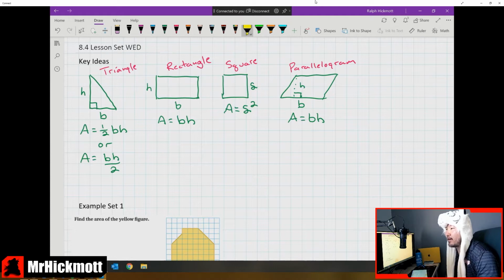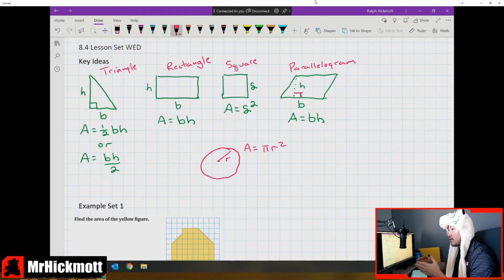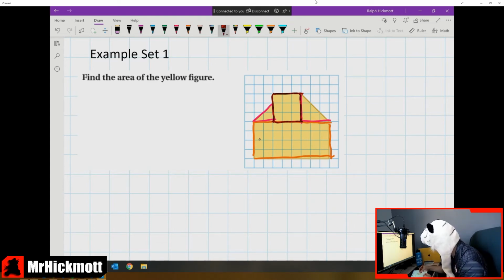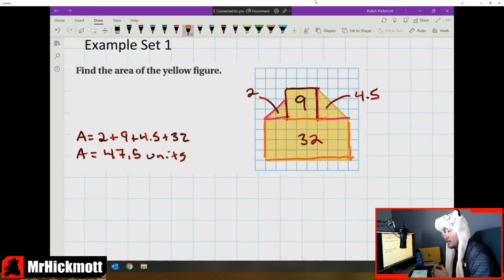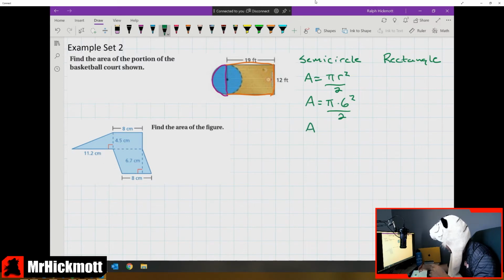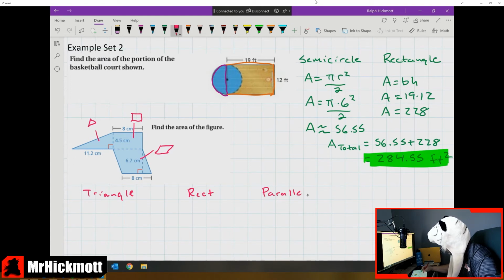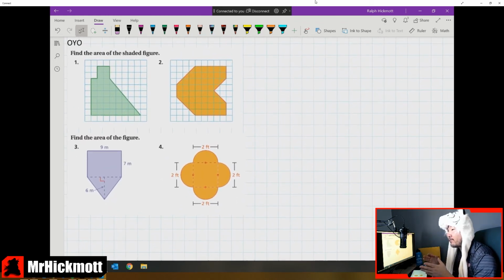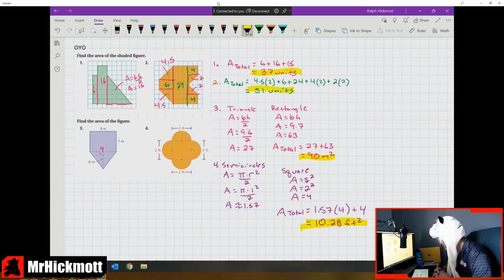8.4 Lesson Examples & OYO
Big Ideas Math Red
8.4 Lesson Examples & OYO
Objectives:
-Calculate Areas of Composite Figures